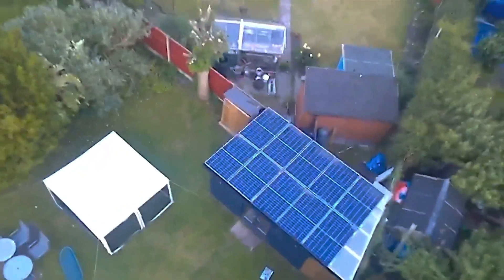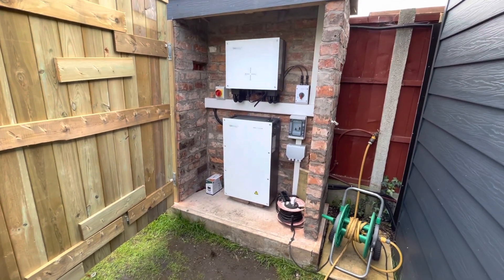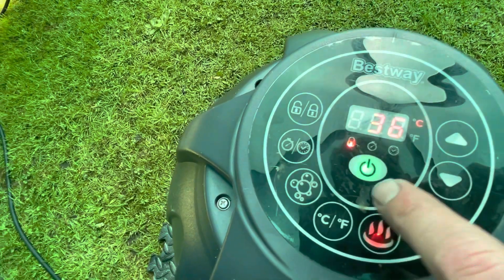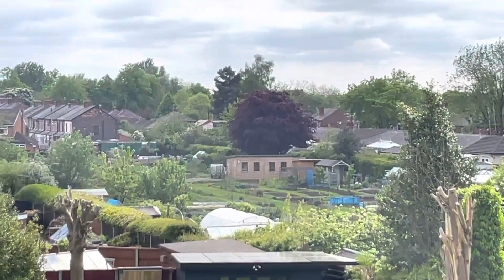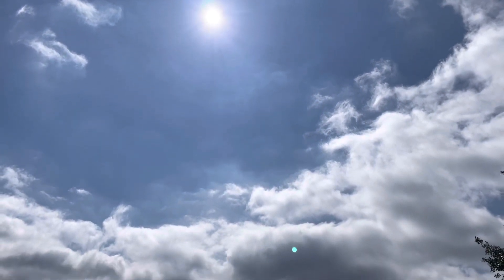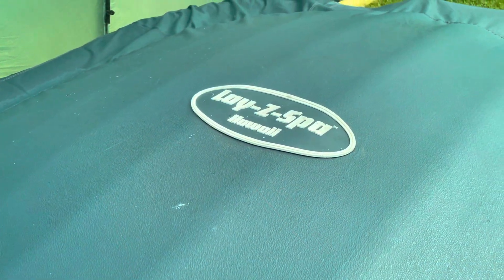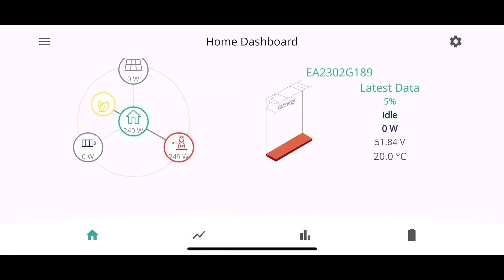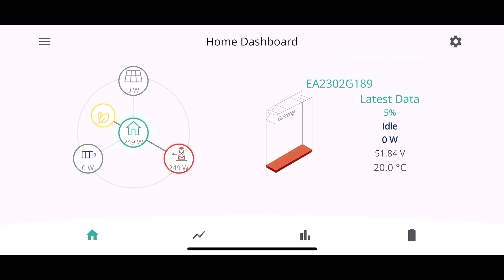Solar Panels Heating My Hot Tub Lay z Spa Hawail Giv Energy System 3.8kw Panels 9.5kw Battery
My 3.8kw solar panels with a 9.5kw batteries - battery system will it or will it not work ? It’s a Giv Energy system in rainy Manchester uk Absolutely ￼
￼Astonishing solar ￼panels